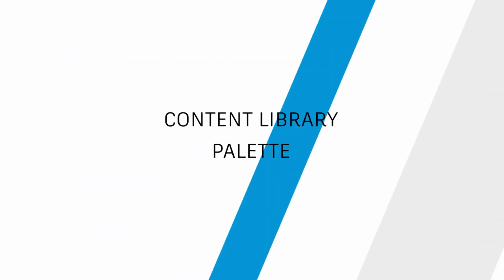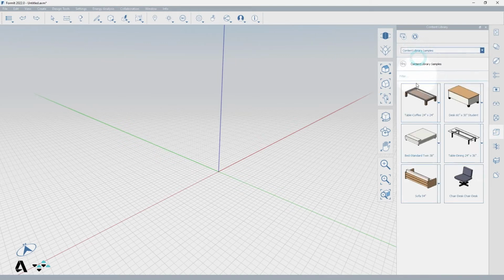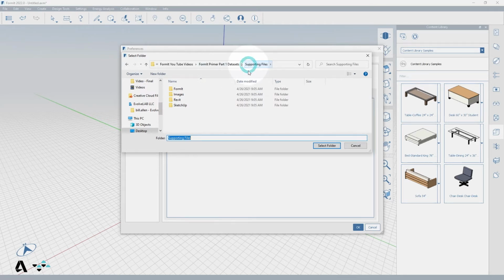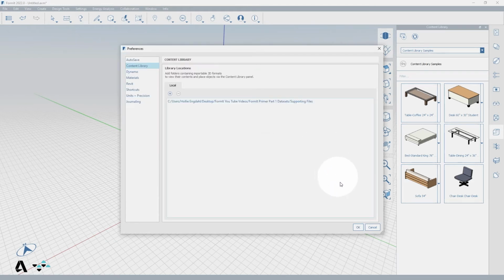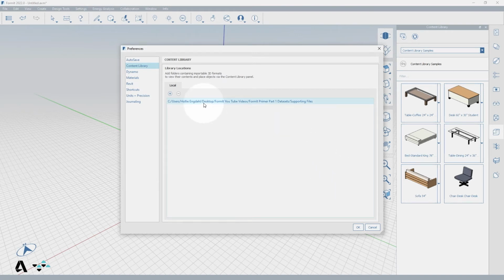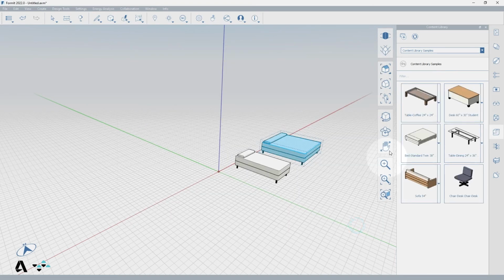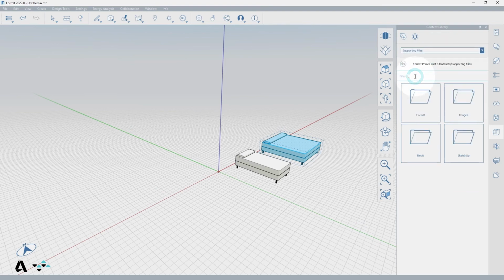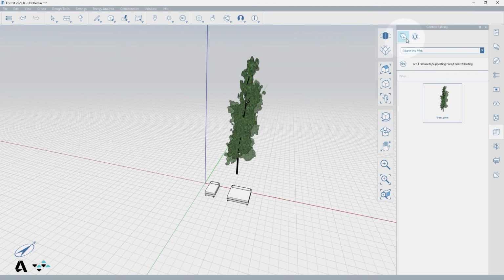3.8 FormIt Snippets - Content Library Palette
This video covers how to use the Content Library palette in FormIt.

The FormIt Snippets video series covers the basics of using FormIt for Windows.